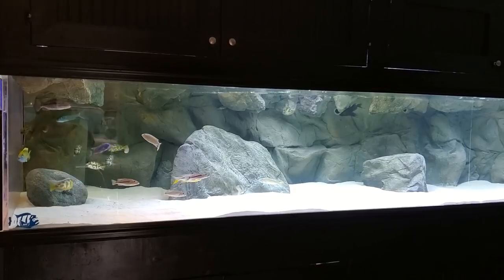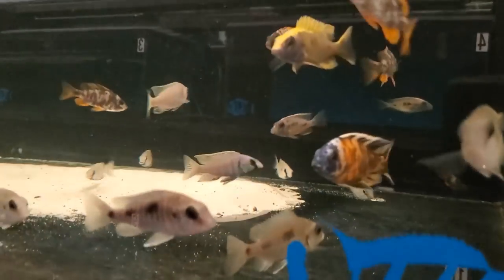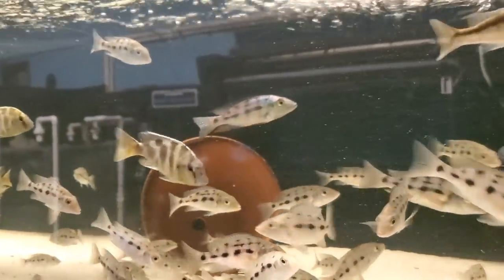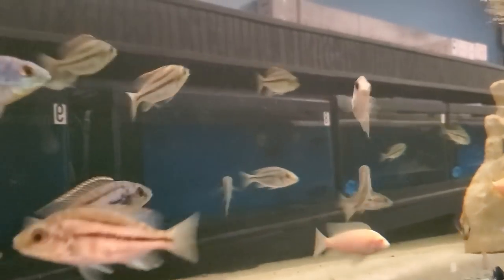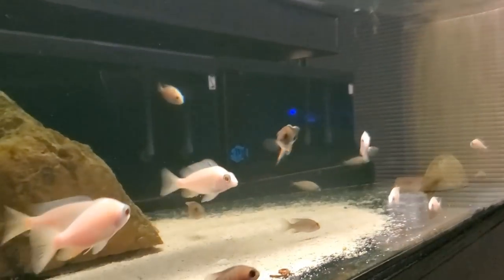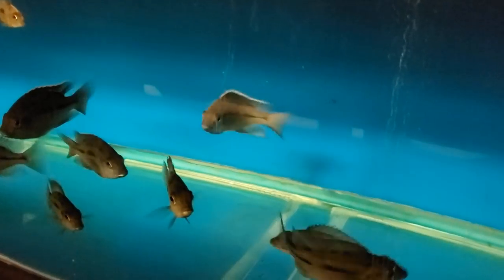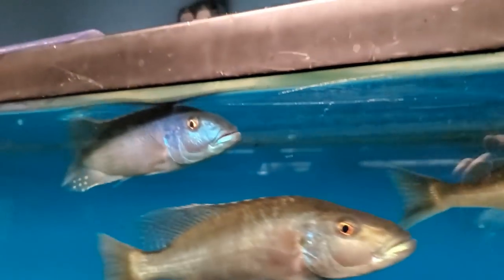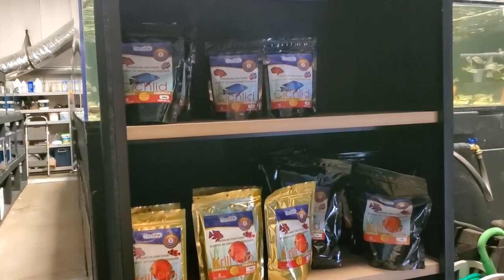Nice African Cichlids Available For SALE!!!!!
Happy Friday!!! Take a look at some of the fish we have for sale as well as some news on cheaper Fed-Ex rates.
Instagram and Facebook at southeast cichlids